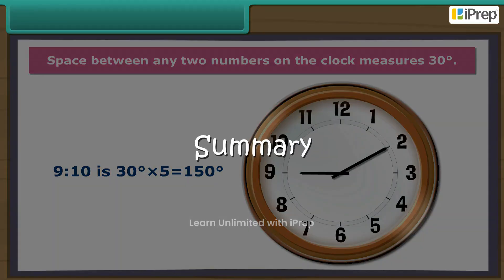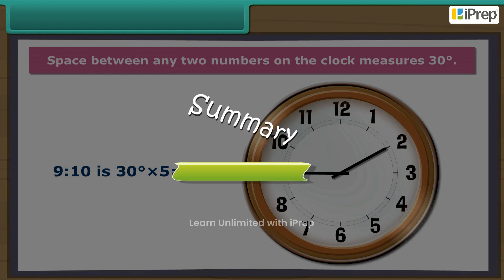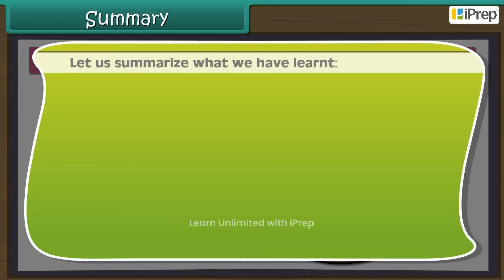Summary - Lines, Angles and Polygons | Basic Geometrical Ideas | Math | Class 6 | iPrep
In this video, we have explained Summary - Lines, Angles and Polygons, an important concept in the chapter, Basic Geometrical Ideas from Math for Class 6.

iPrep offers rich and comprehensive learning content for Nursery to 12th including:

✅ Chapter-Wise Assessments
✅ Co-curricular Courses
✅ Career Orientation